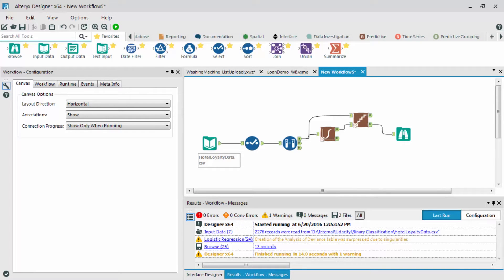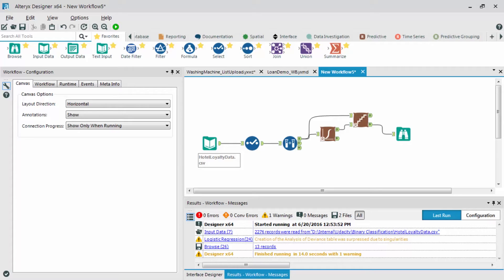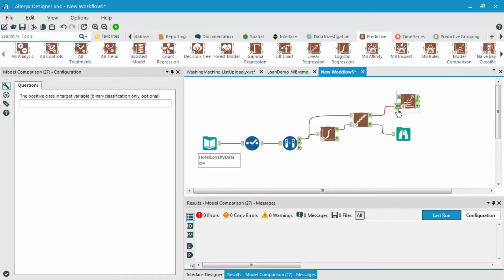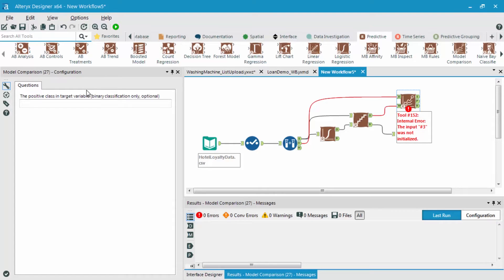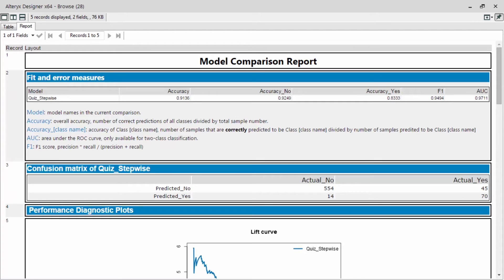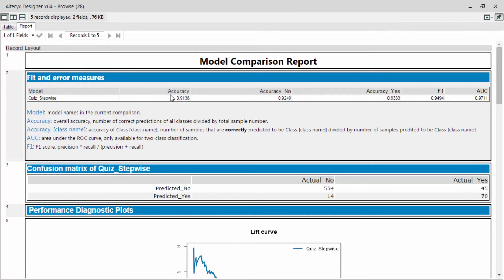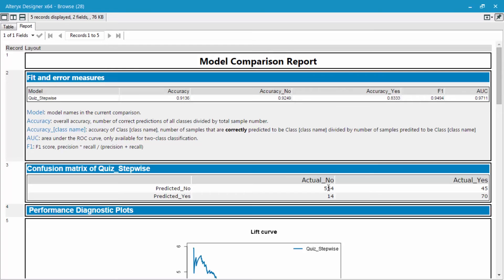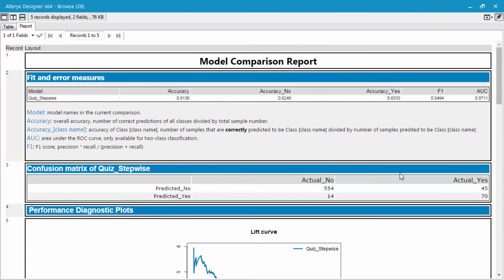Logistic Regression - Stepwise Validation